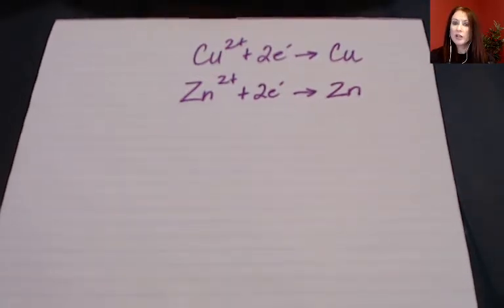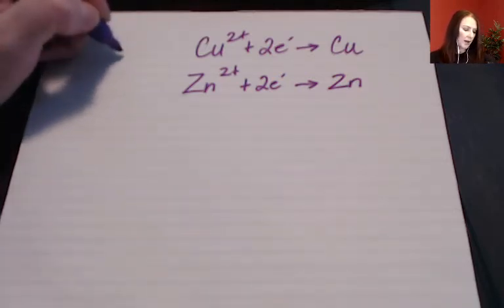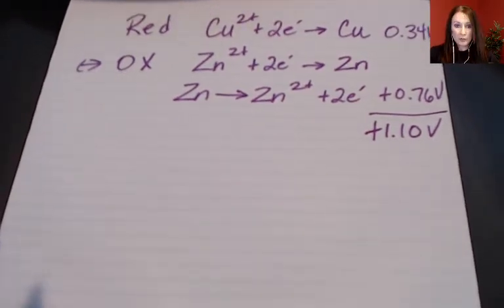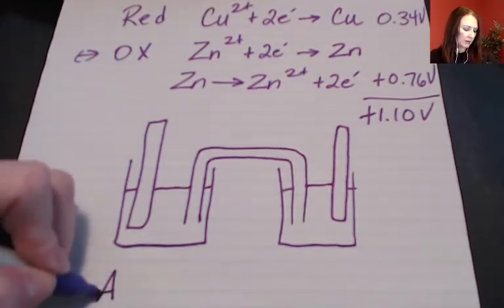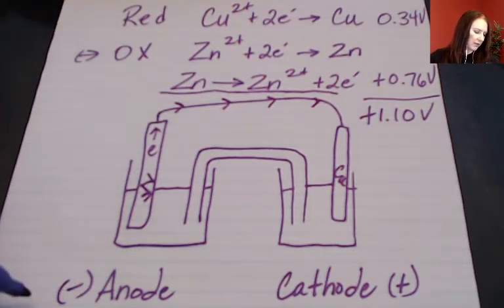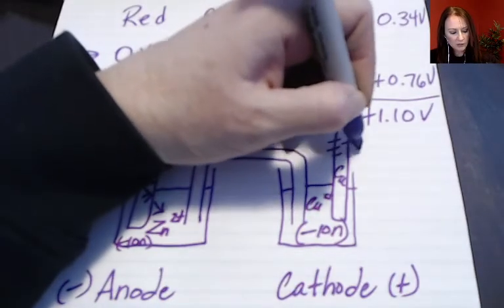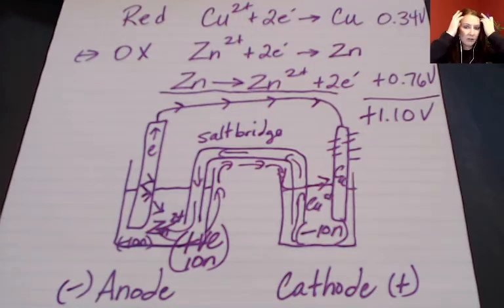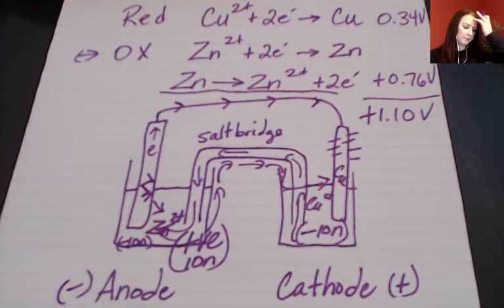Electrochemical Cell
This video review the electrochemical cell, calculating cell potential and labelling the cell.